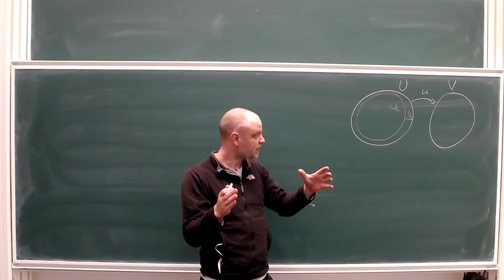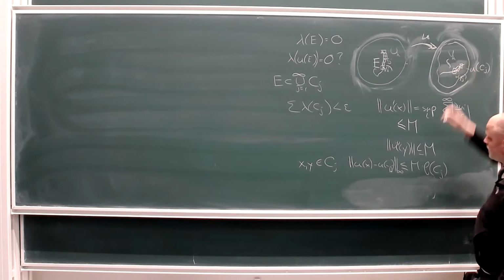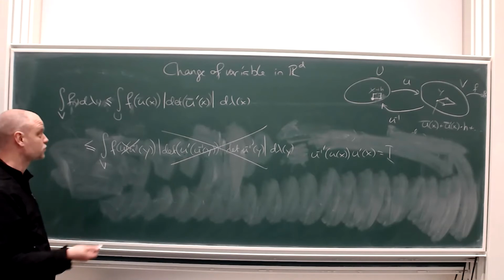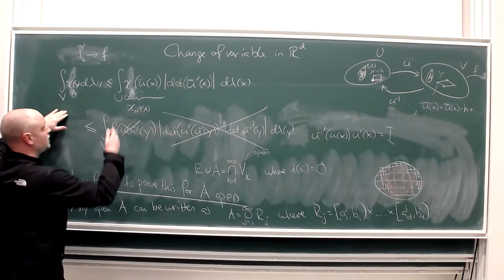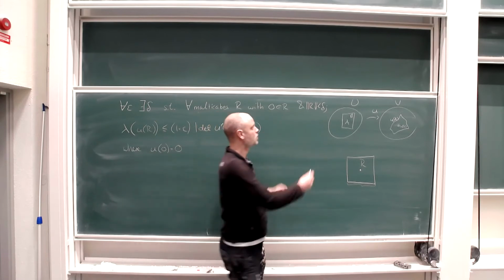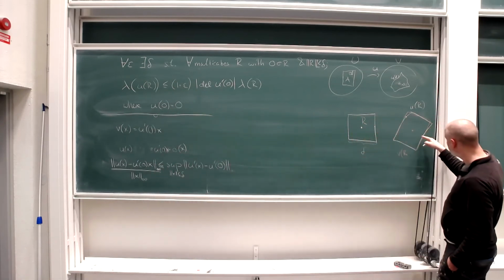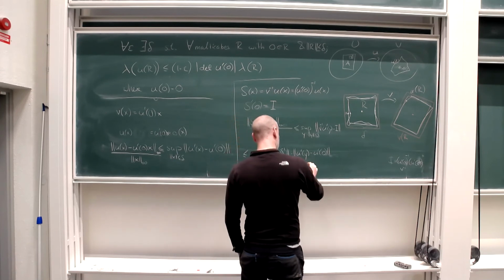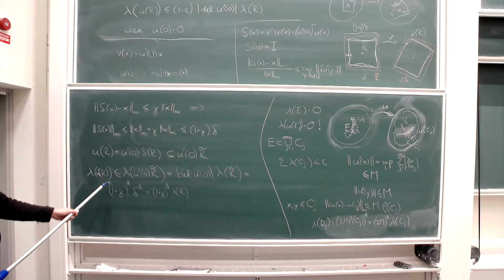Lecture 20b. Change of variables 2.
Proof of Theorem 6.1.7.